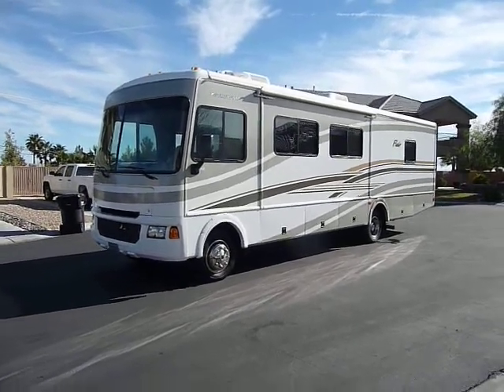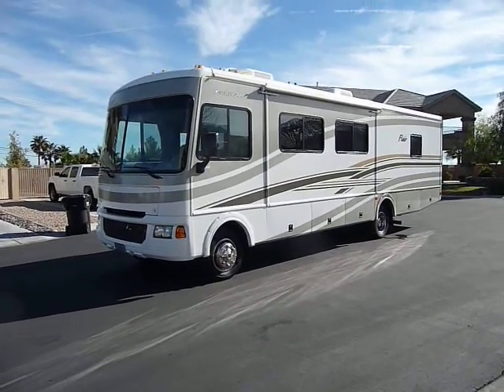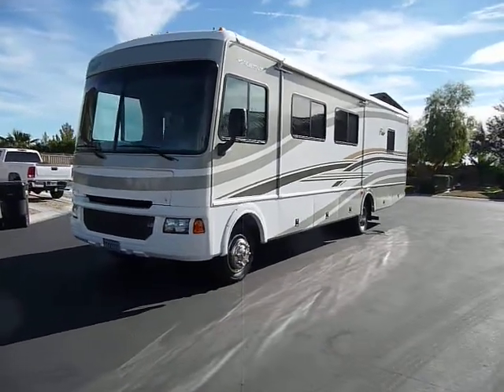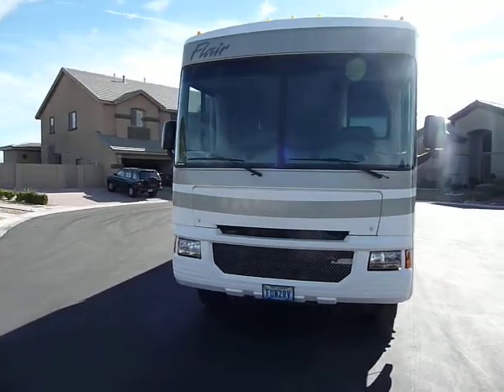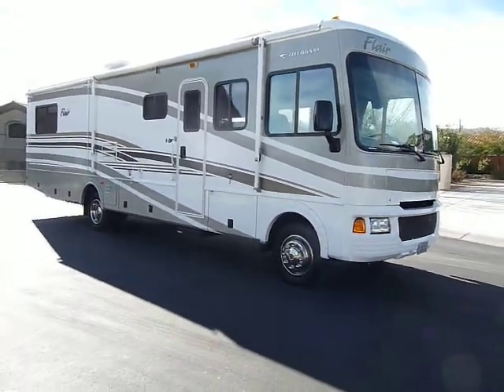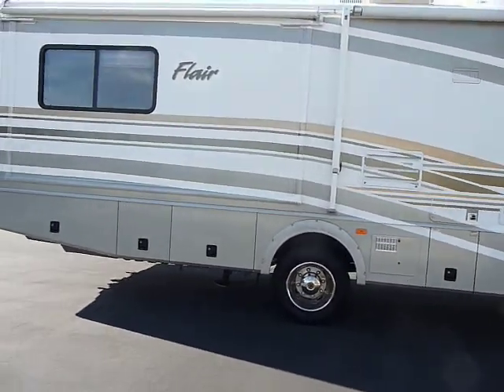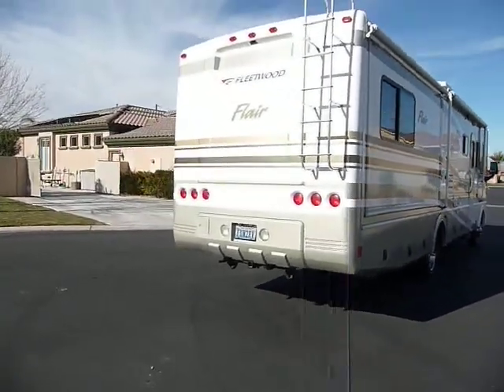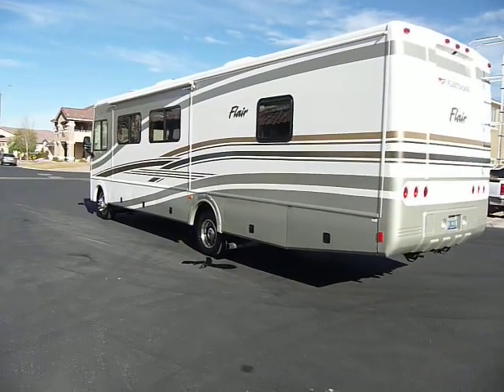2006 Fleetwood Flair Outside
2006 Fleetwood Flair Outside